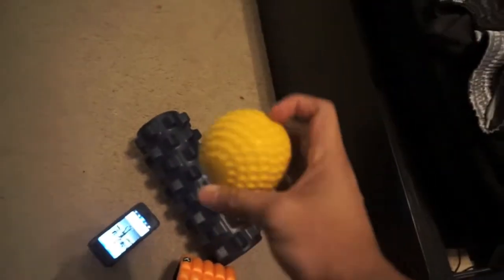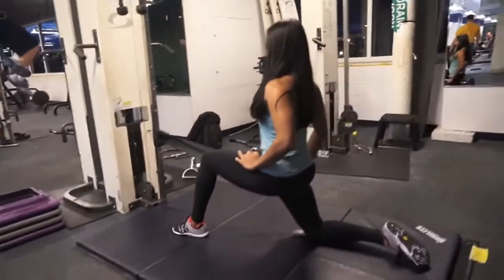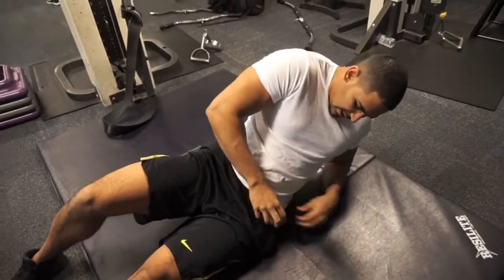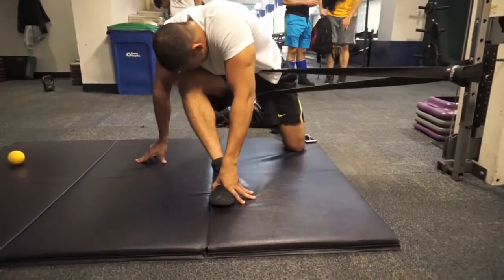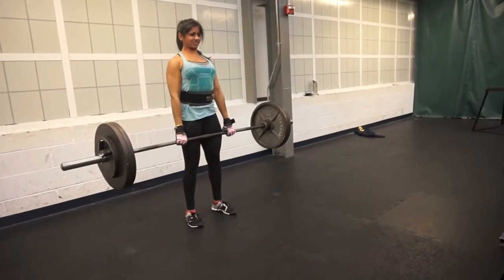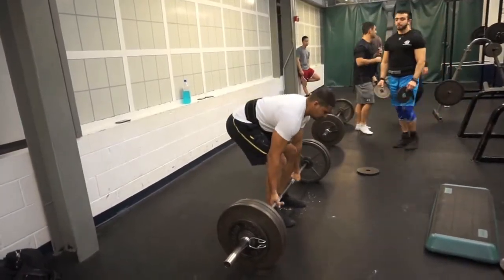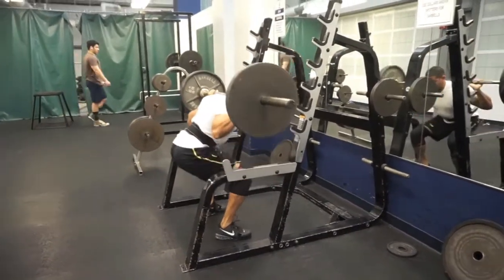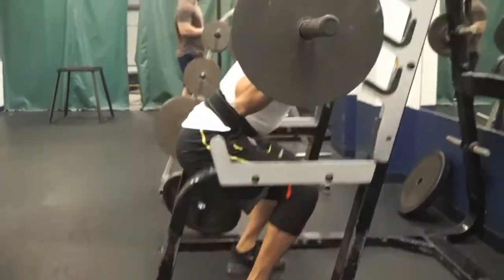Shredded Journey: Ep 4 - Warm Up for Leg Day!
In this video we take you guys through our lower body mobility routine to warm up for legs. Try this at home and I guarantee you'll have a much better workout!